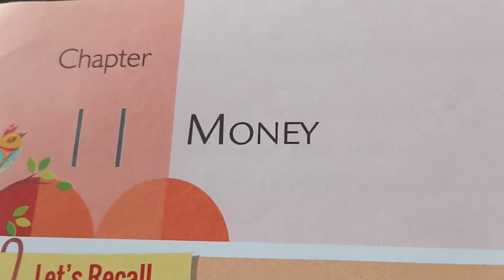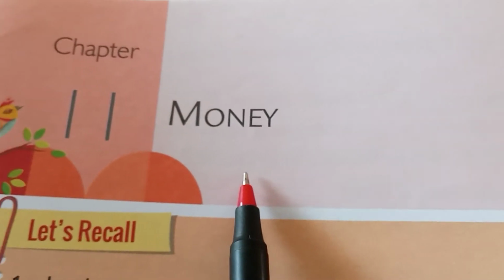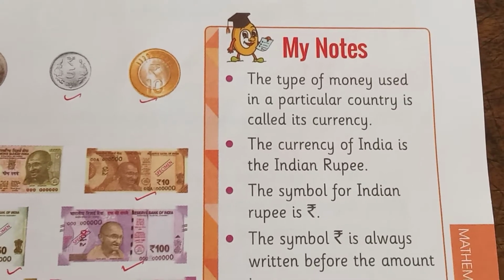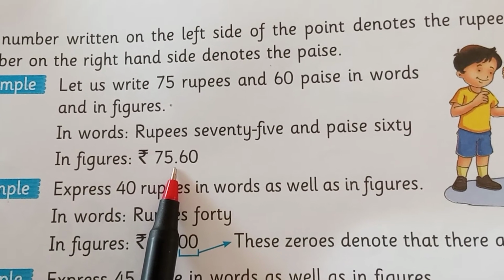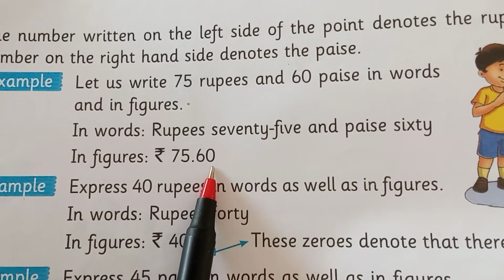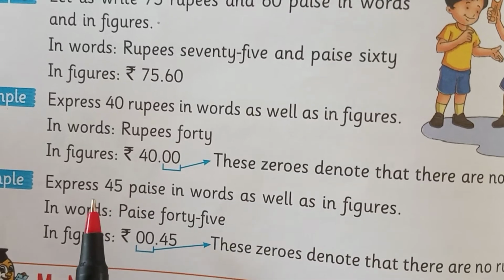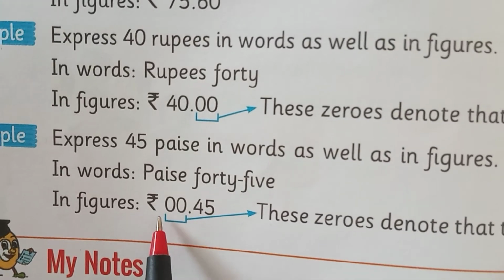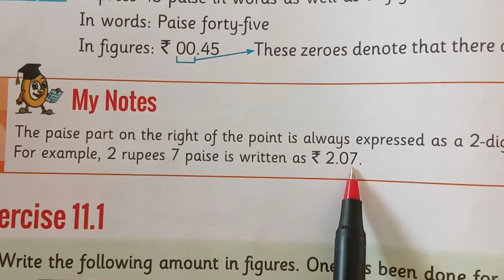Class -3(Mathematics)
Ch-11

MONEY